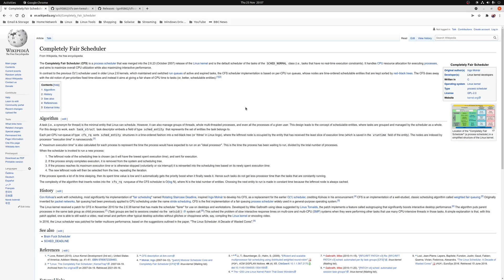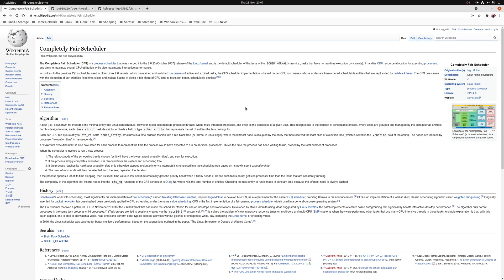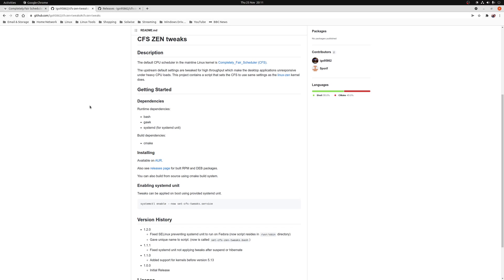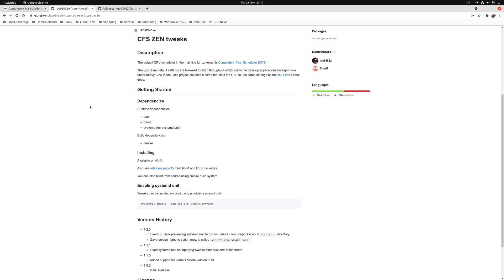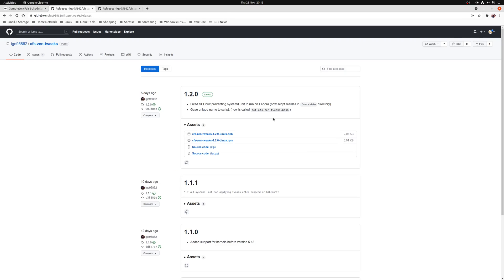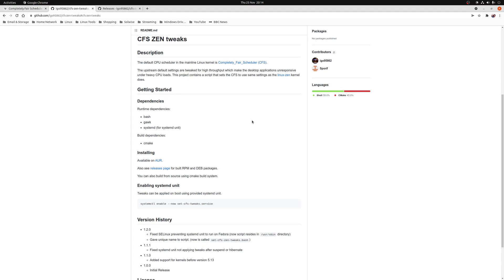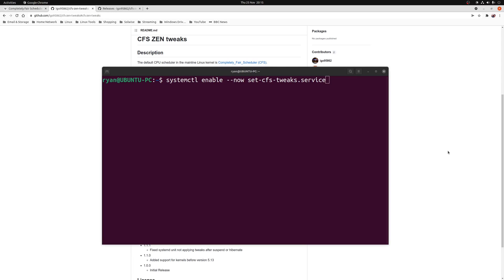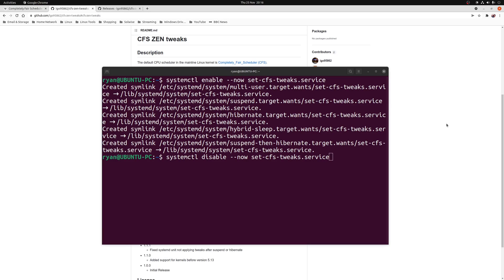"How To Tweak The Linux CPU Scheduler For Better Performance - Step-by-Step Guide"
In this video I cover a method of increasing desktop responsiveness when your system is under heavy CPU load by applying the CFS patches found in the Linux-Zen kernel.

By default, Linux uses a CPU scheduler called Completely Fair Scheduler (CFS) which is designed to offer high throughput at the cost of potentially making desktop applications unresponsive when your CPU is under heavy load.

Alternatively you can use a custom kernel such as Linux-Zen or Liquorix for Arch and Debian based distributions respectively, however, it is possible to apply these performance tweaks to your existing kernel.

One such project that does that is CFS Zen Tweaks which aims to take the same CFS settings applied by the Linux-Zen project and apply it your existing kernel, without installing a new one.

You can install the latest version of CFS Zen Tweaks from the releases page, where they are prebuilt installation packages for Fedora, OpenSUSE and Debian based distributions such as Ubuntu.

Alternatively for Arch based distributions, you can install it from the AUR.

In fact the, only hard requirement is that you need to be using a distribution with Systemd.

 Step 2. Run At Boot.

Once installed, the patches will be applied immediately but will be removed on reboot, so make the changes permanent, open a Terminal window and execute the following command.

systemctl enable --now set-cfs-tweaks.service

This will set up a service to run at boot which applies the patches.

But if you need to remove this service, then run the following command.

systemctl disable --now set-cfs-tweaks.service